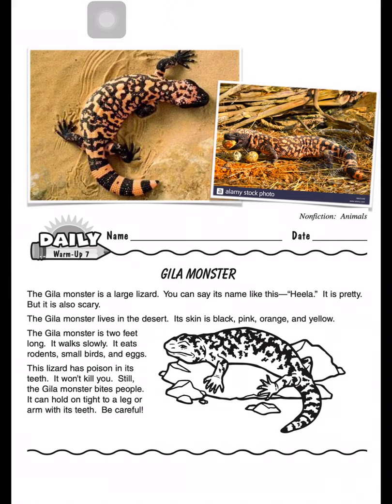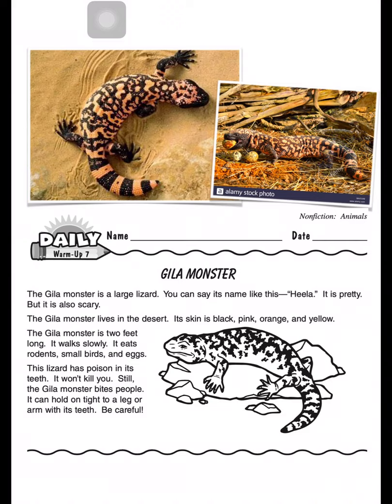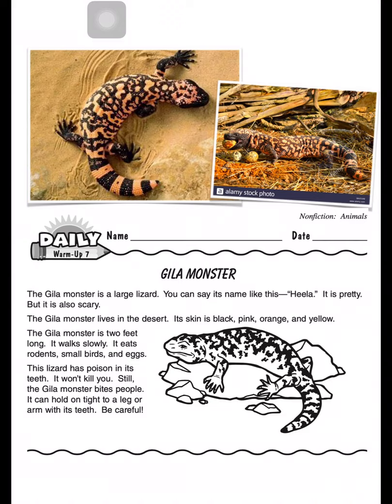𝗗𝗔𝗜𝗟𝗬 𝗪𝗔𝗥𝗠-𝗨𝗣 𝗥𝗘𝗔𝗗𝗜𝗡𝗚 𝗚𝗥𝗔𝗗𝗘 𝟭|𝗚𝗜𝗟𝗔 𝗠𝗢𝗡𝗦𝗧𝗘𝗥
Sources:
+ Daily Warm-Ups: Reading, Grade 1 from Teacher Created Resources.
+ Interesting facts & photos from the internet.